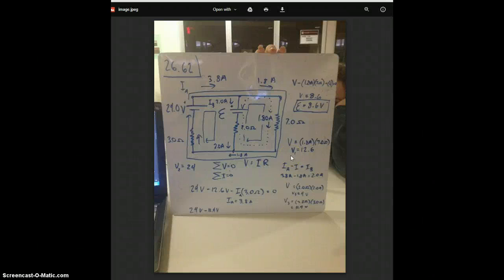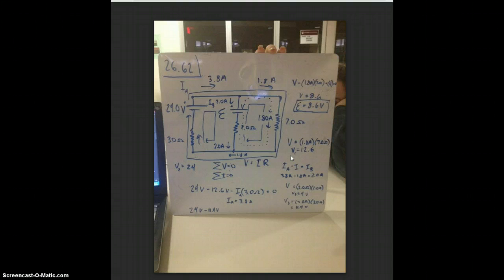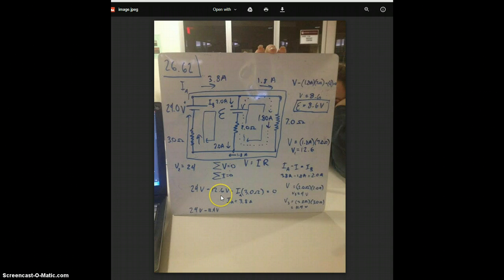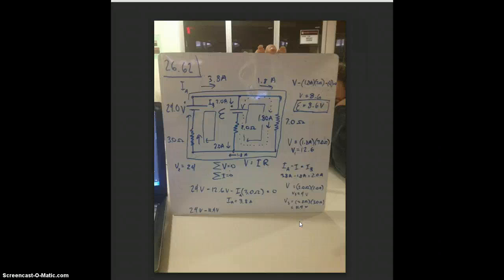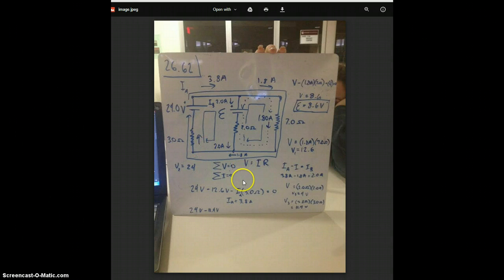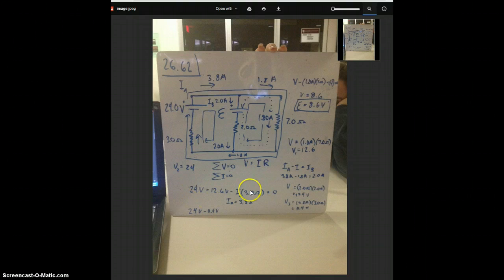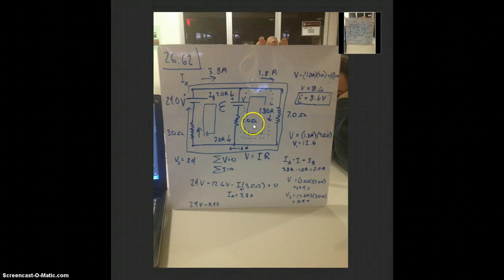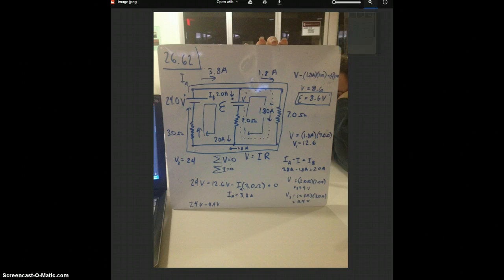I can solve a complex circuit given one of the currents.